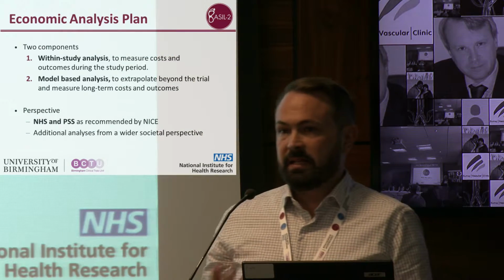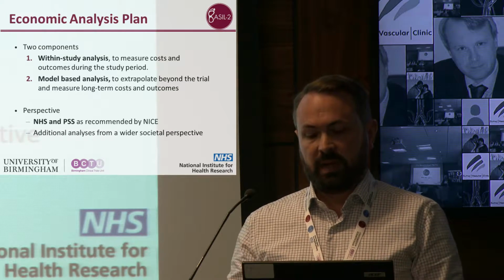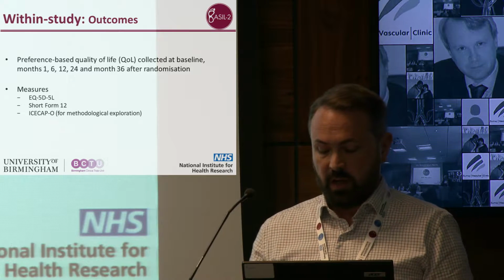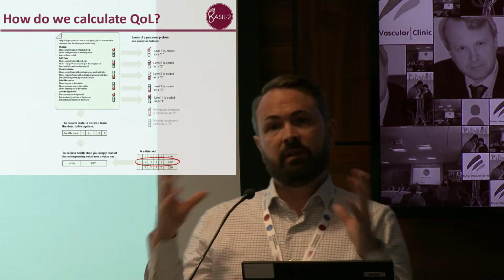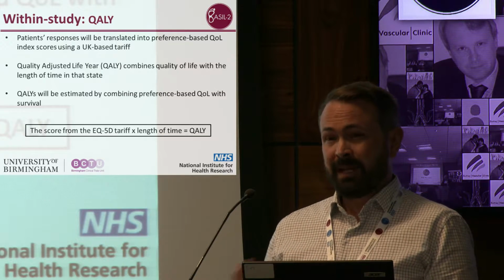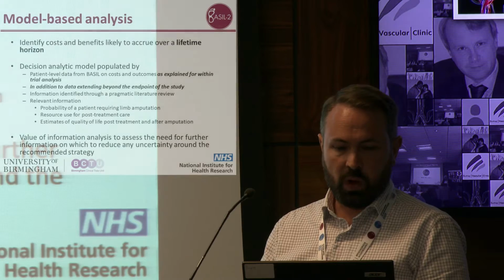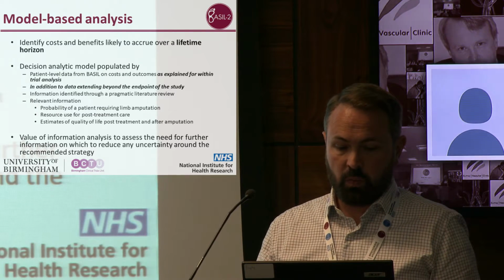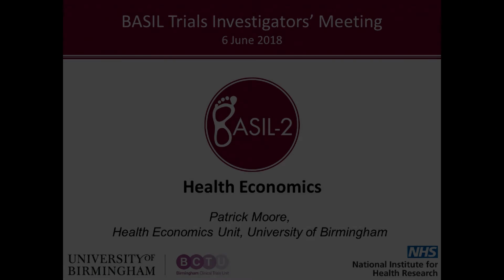BASIL Trials Investigators' Meeting, Birmingham 2018: 16. Health Economics of CLTI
Patrick Moore, Health Economist, University of Birmingham, explains how the healthcare evaluation data are collected and will be analysed for the BASIL Trials.